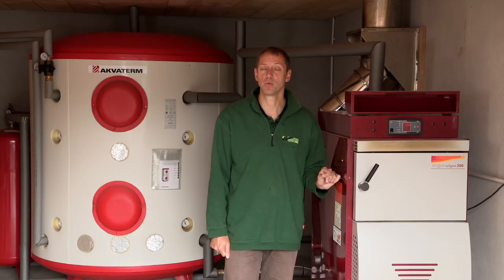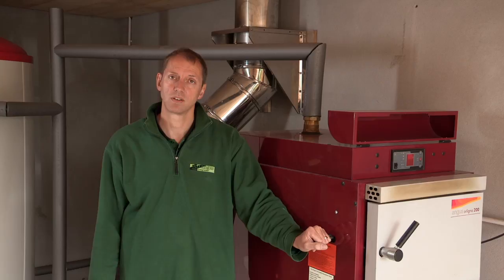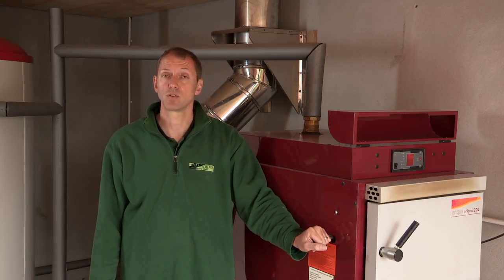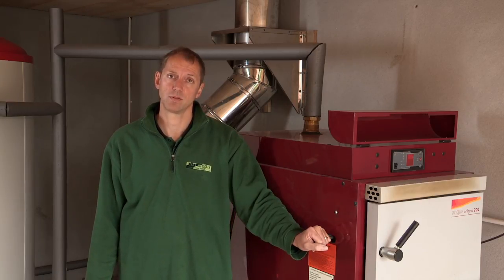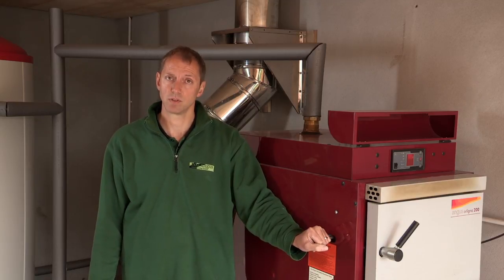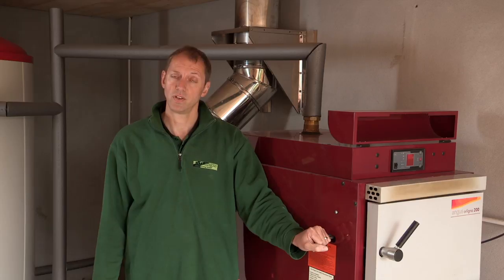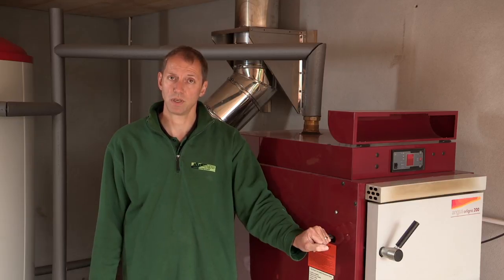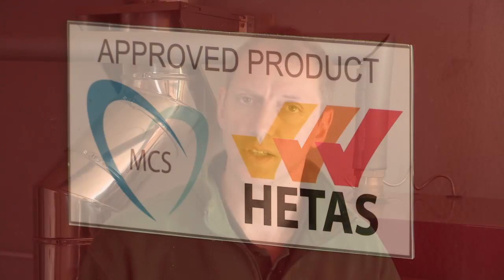Introduction - Angus Super Wood Burning Boiler - Gasification Log Boiler - Eco Angus